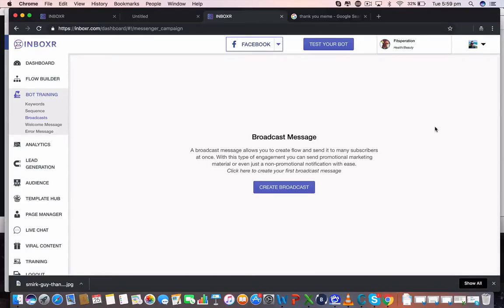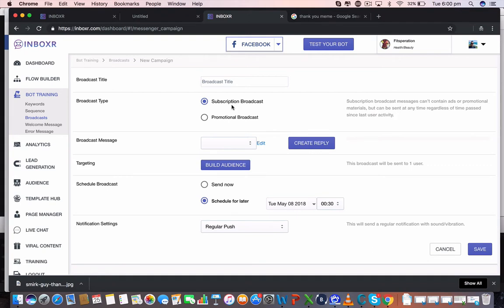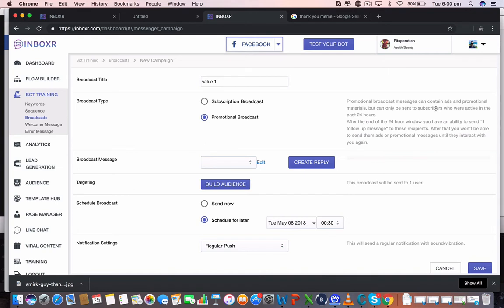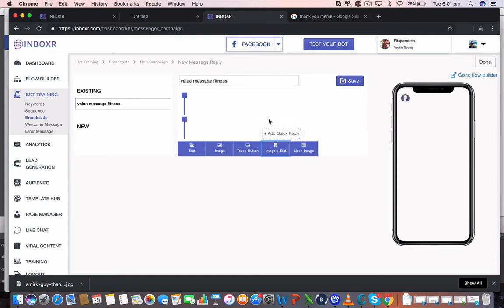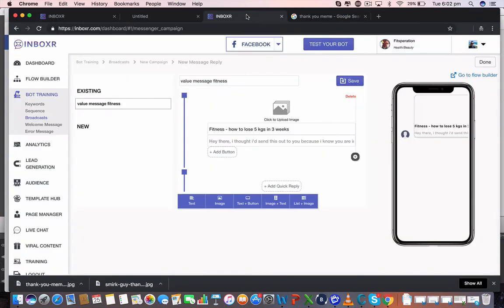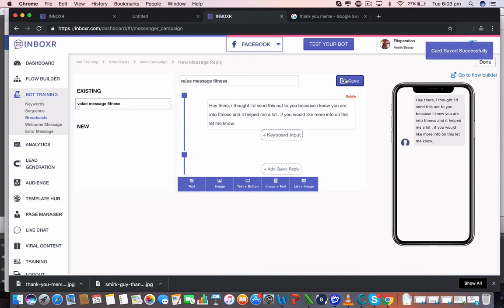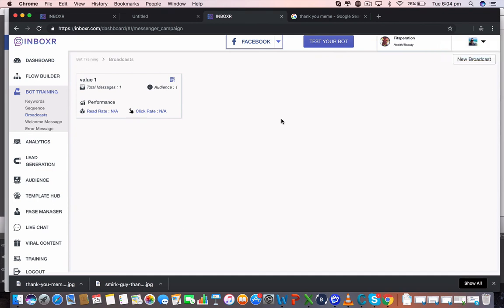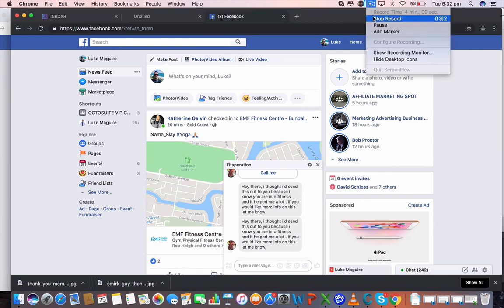INBOXR Broadcast Feature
Broadcast allows you to send mass mails to your users through messenger.